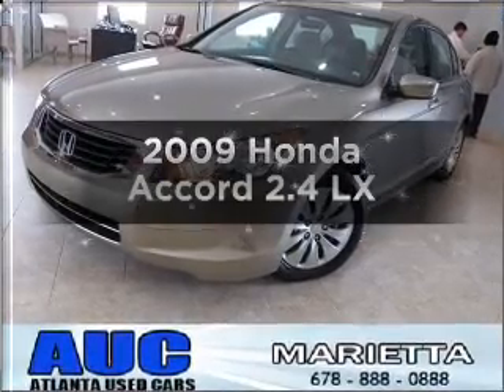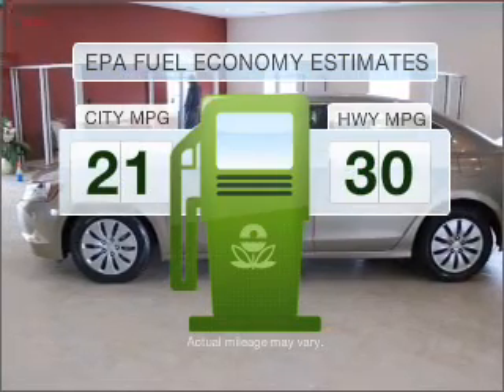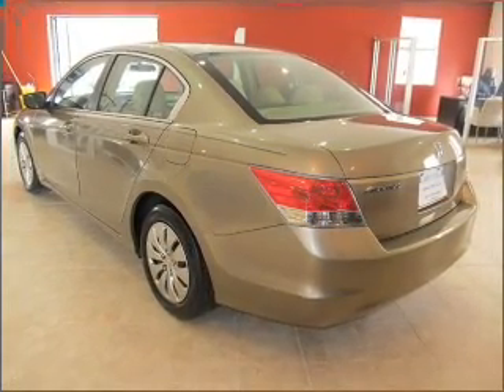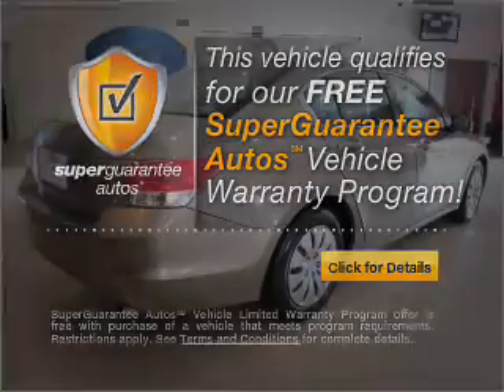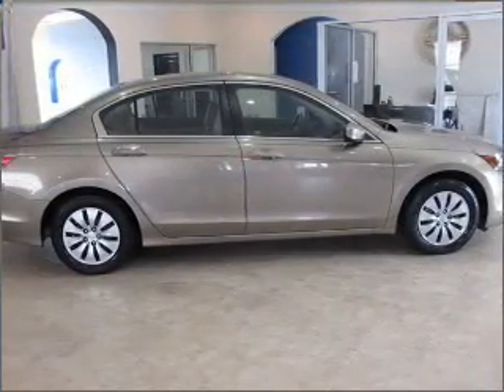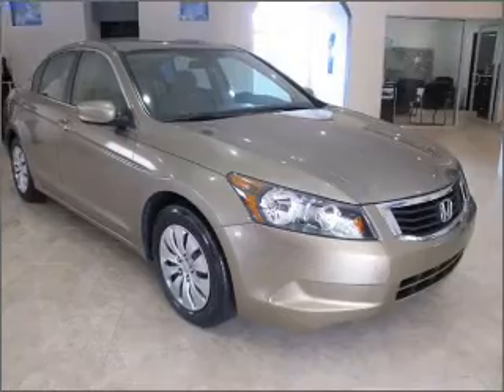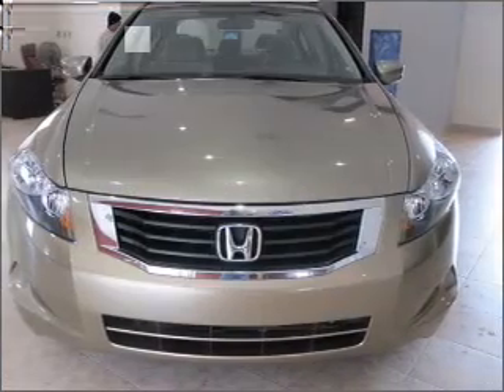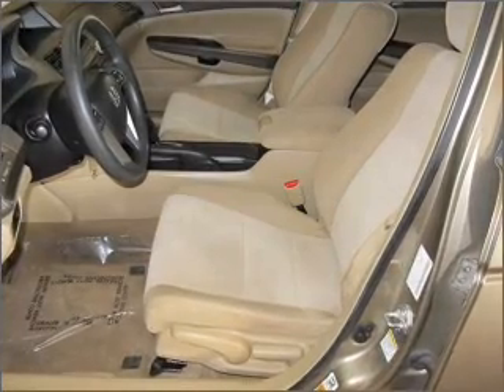2009 Honda Accord - Marietta GA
Year: 2009
Make: Honda
Model: Accord
Trim: 2.4 LX
Engine: 2.4 liter inline 4 cylinder 16 valve
Transmission: 5-Speed Automatic
Color: Polished Metal Metallic
Mileage: 43084
Address:
1090 Industrial Park Dr